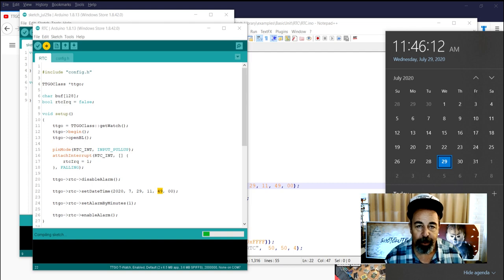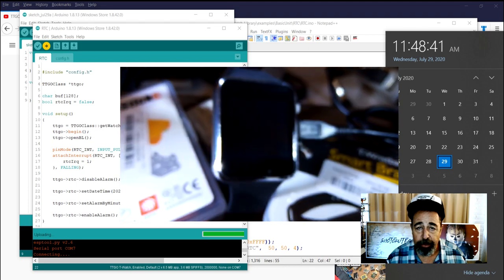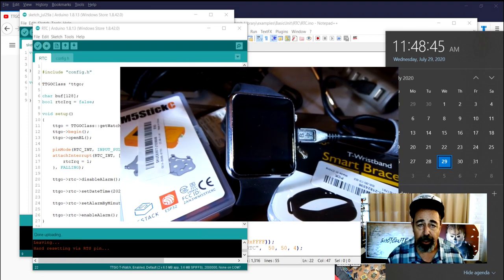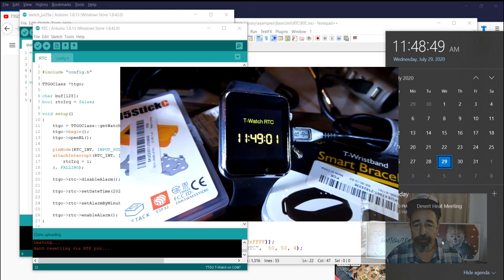TTGO T-Watch 2020 RTC Real Time Clock Example Sketch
Many viewers are enjoying my adventures working with the TTGO T-Watch 2020. Though I do get a sense that some of you really just want a watch to tell you what time it is. So lets take a quick look at this example sketch in the Arduino IDE called RTC (or Real Time Clock). You hard code the time in the sketch and upload it to the watch. Two hitches here. One is compiling and uploading the sketch can take a few minutes. So you have to take that into account when editing the values. The other consideration is if you power the watch off then on again, it is set to the time that is hard coded from the time you uploaded the sketch. So use RTC to set the date and time, then upload another sketch that does not include time setting functionality. Thanks!